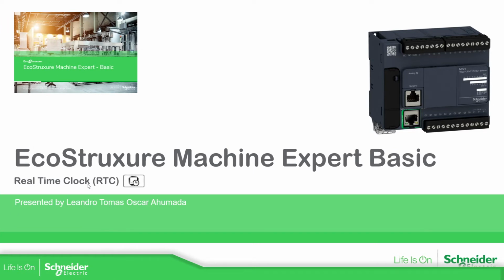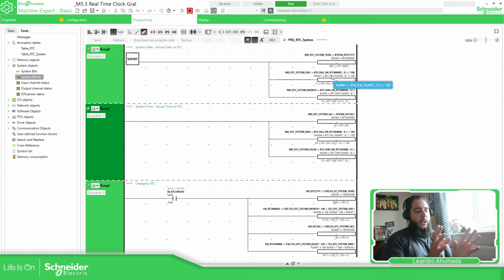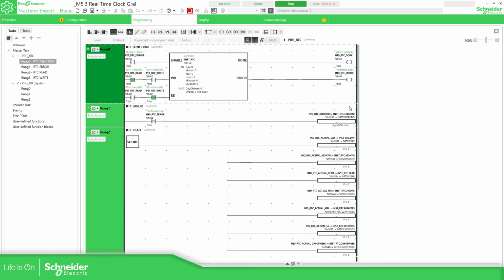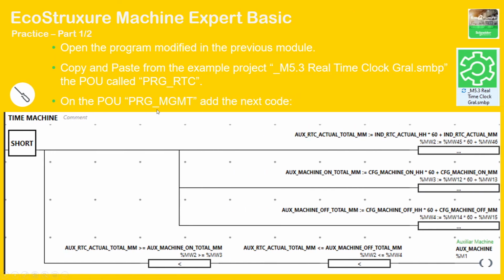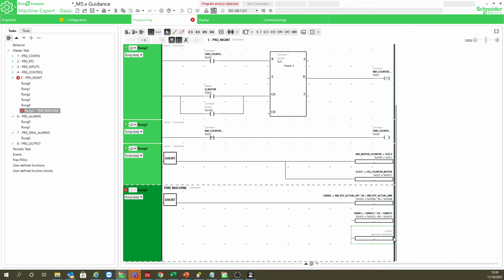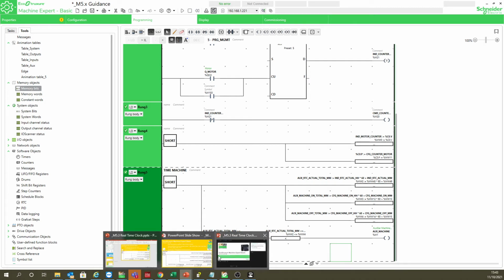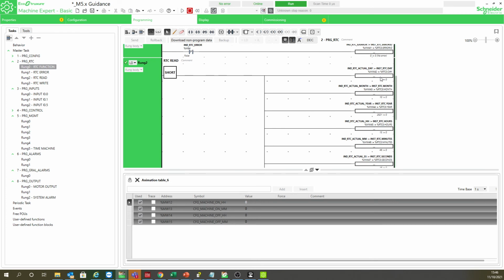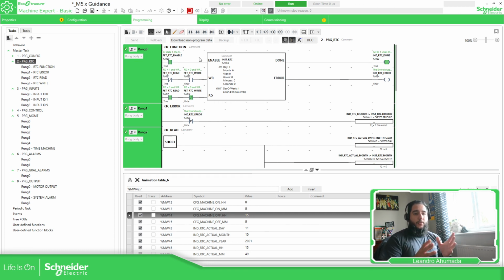Training - M221 - M5.3 Real Time Clock (RTC)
Explanation of how to use the function block "RTC" in the software EcoStruxure Machine Expert Basic.

Note: The M221 Logic Controller includes an RTC to provide system date and time information, and to support related functions requiring a real-time clock. To continue keeping time when power is off, a non-rechargeable battery is required. (battery type: Lithium carbon monofluoride, type Panasonic BR2032 ). You can check the status of the Battery with %S75.